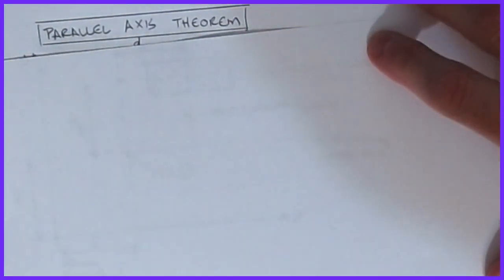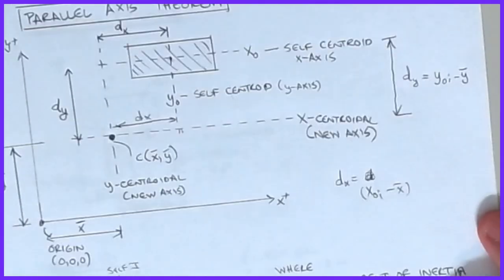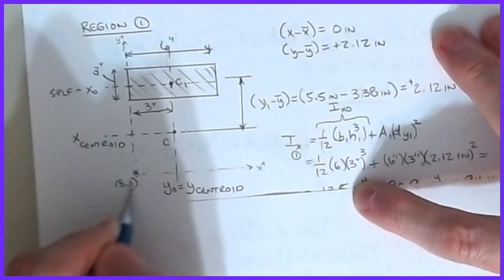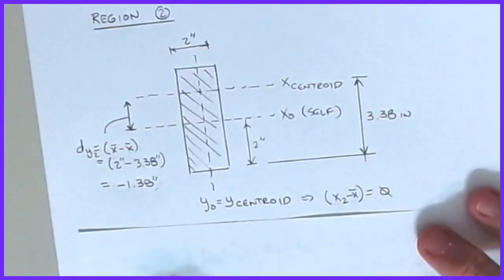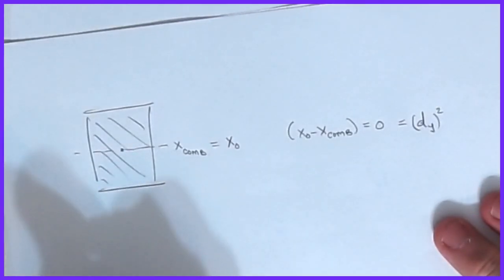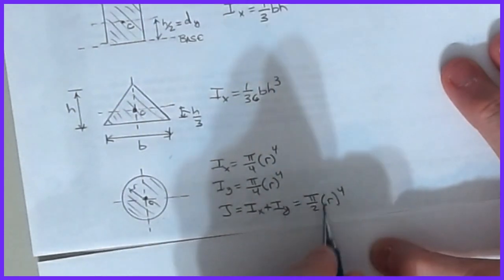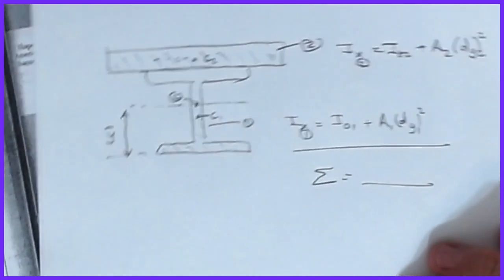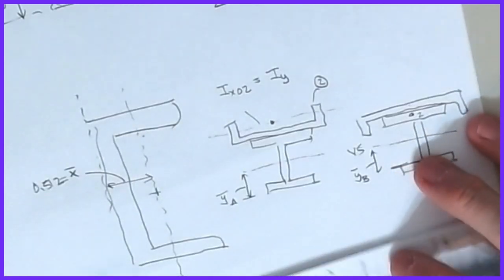038 ENGR212 Moments of Inertia Part 2 - The Parallel Axis Theorem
This video explains the use of the parallel axis theorem for calculating moments of inertia.  In addition, observations of standard shapes and the use of design aids and tables are made.